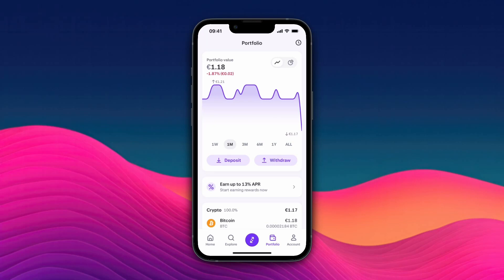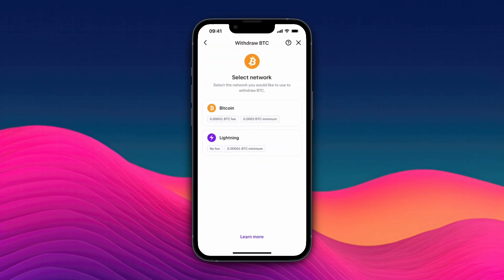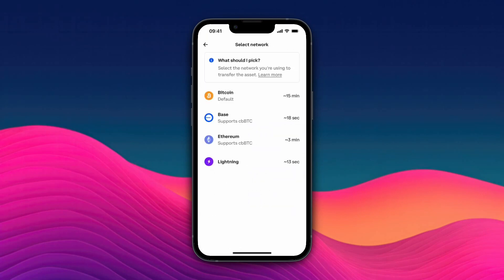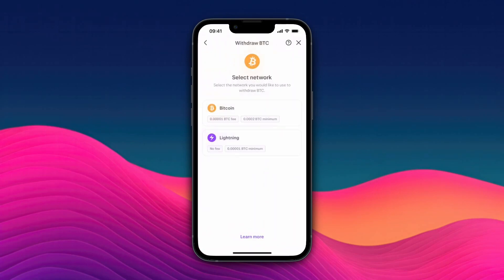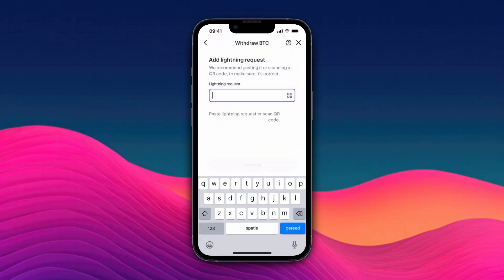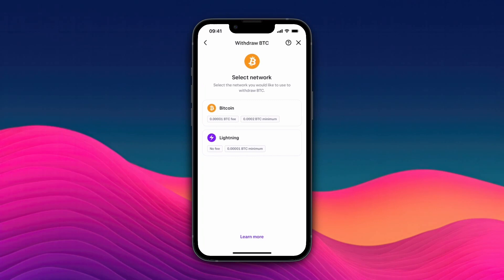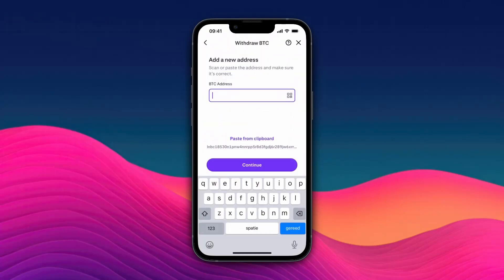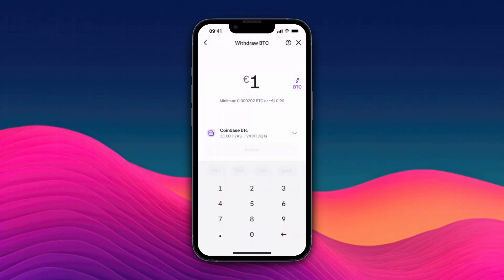How to Transfer Crypto From Kraken to Coinbase - Step by Step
In this video I'll show you how to Transfer Crypto From Kraken to Coinbase.